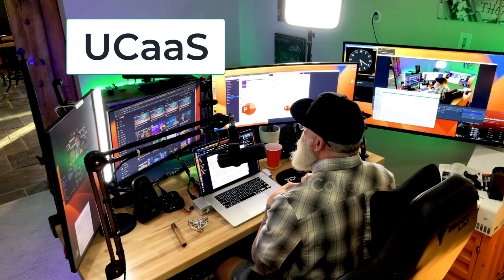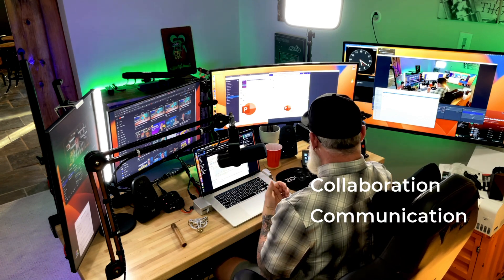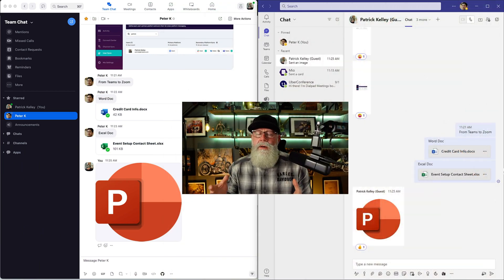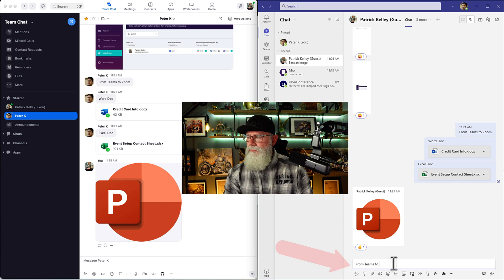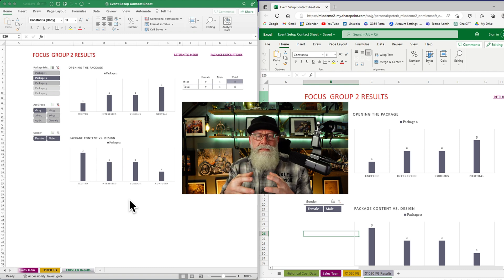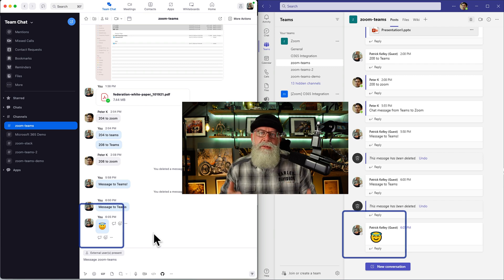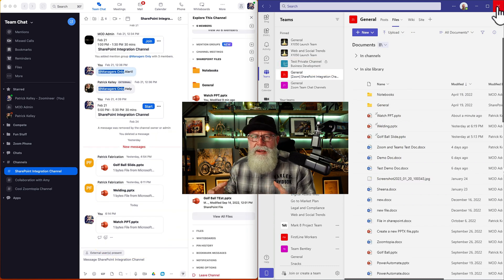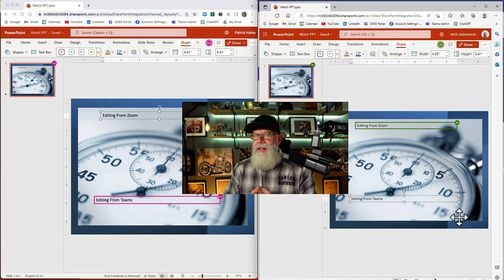Zoom and Teams Collaborating Together - Watch This!!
The Ultimate Zoom & Teams demo!

Zoom and Teams are the 2 giants among UCaaS.  Watch how you can seamlessly integrate the two together collaborating with chat and files regardless of which client you're in!

Chapters
0:00      Intro
0:10      UCaaS
1:41      Zoom & Teams Demo
5:16      Closing

About Me...